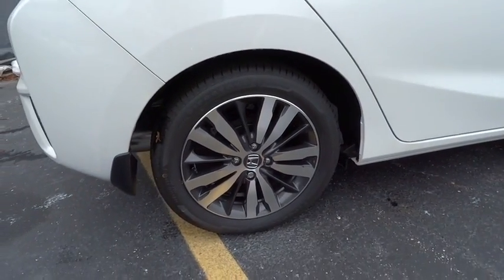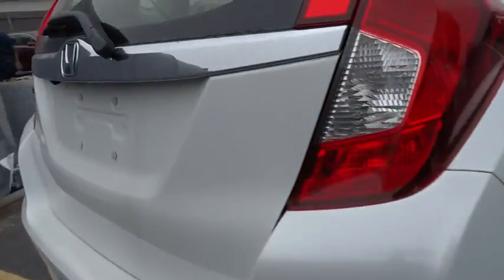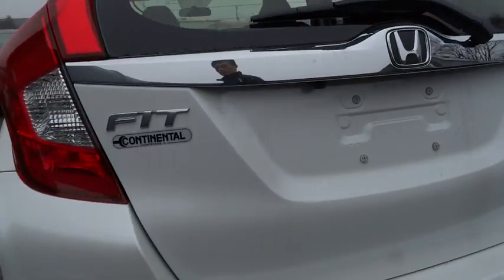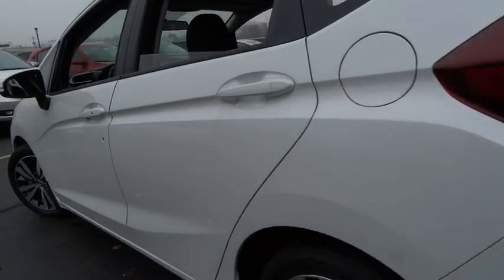2016 Honda Fit Countryside, La Grange, Oak Lawn, Orland Park, Hinsdale, IL K4670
2016 Honda Fit

Continental Honda
5901 La Grange Road